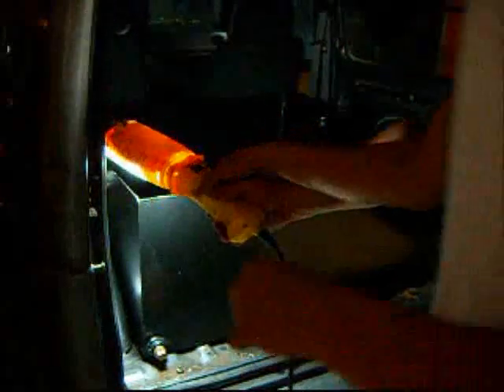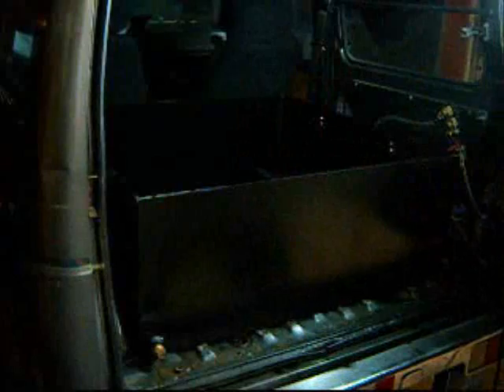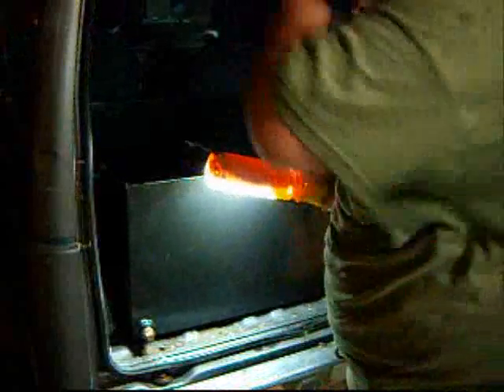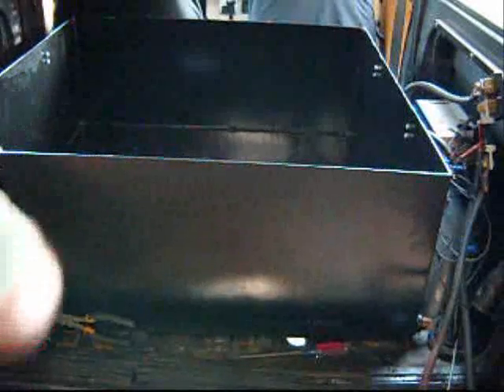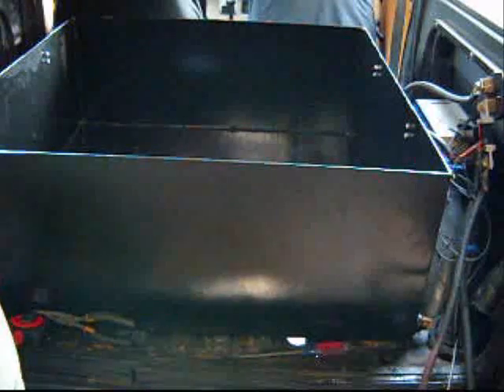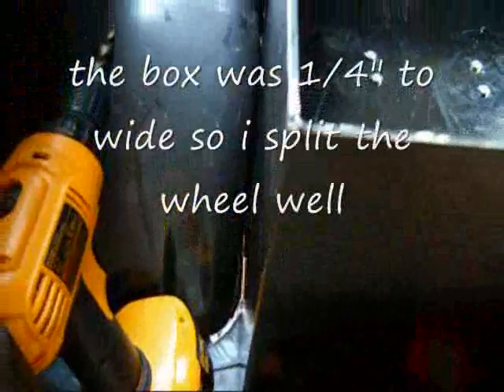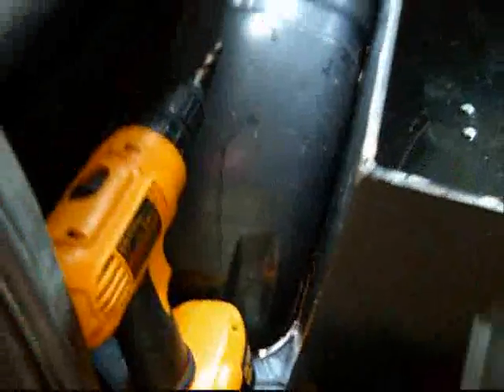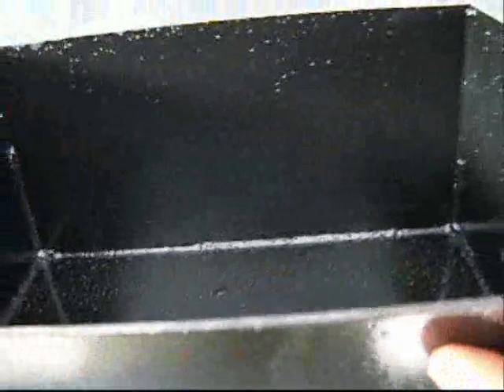(18) Electric Suzuki samurai EV mounting the battery box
mounting the battery box